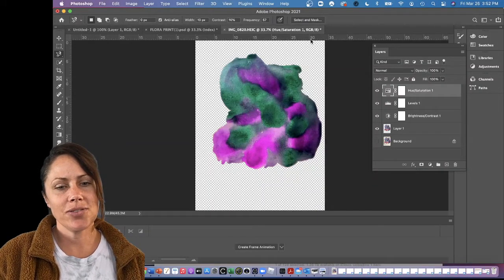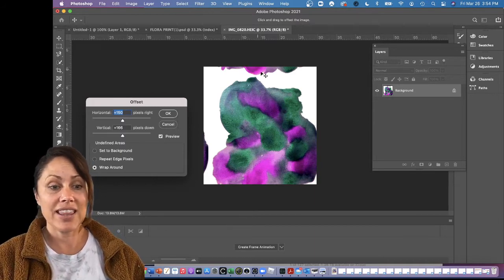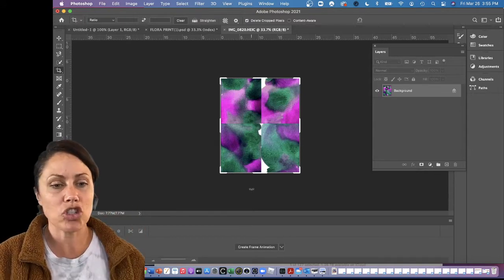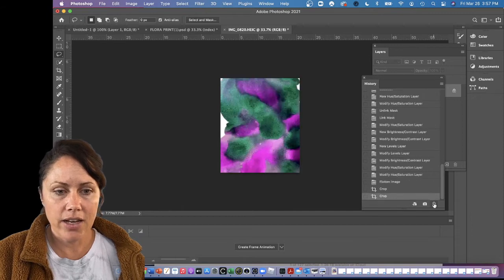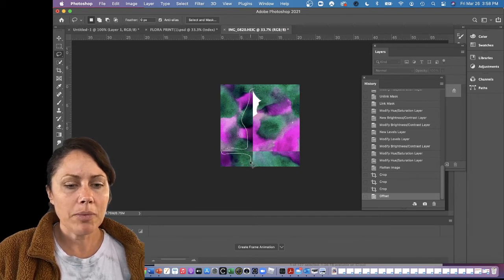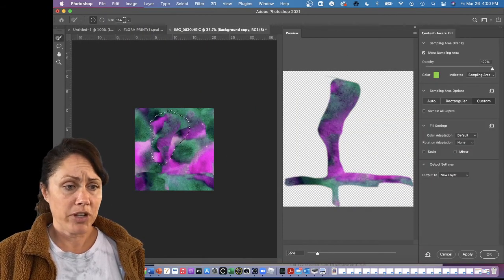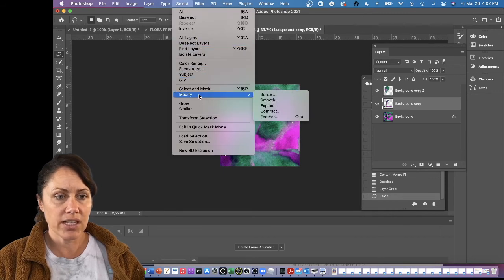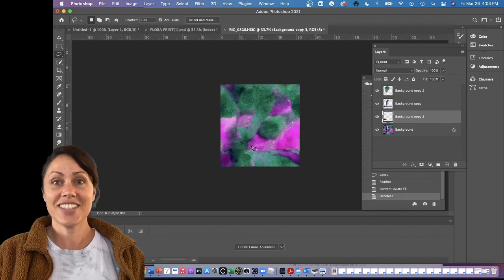Water Color Repeat Tile Pattern Swatch in Photoshop Part 5: How to create repeat tile in Photoshop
Our next set of Illustrator and Photoshop classes begin in August 2021! Look for FDM 111A this upcoming Fall semester!